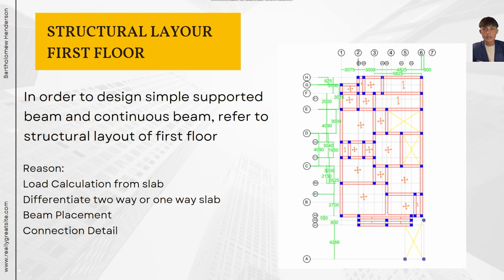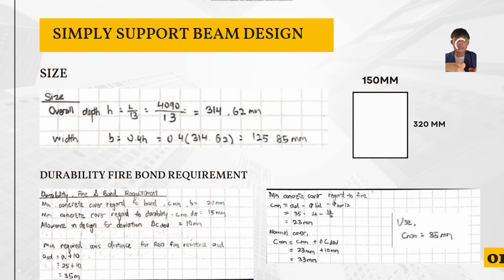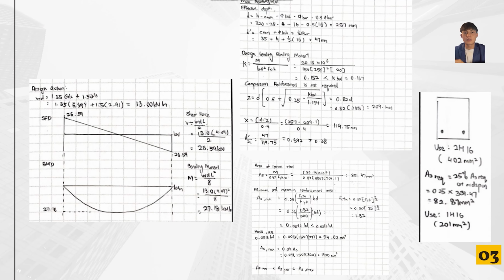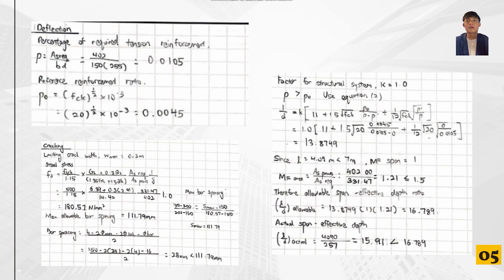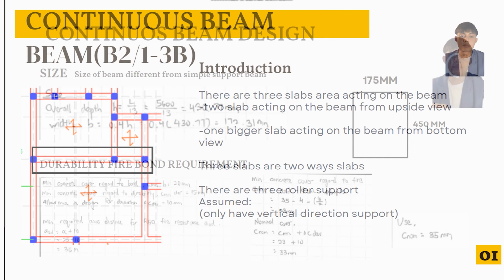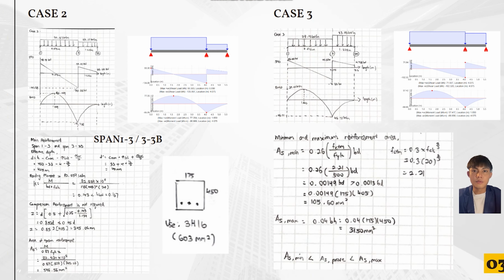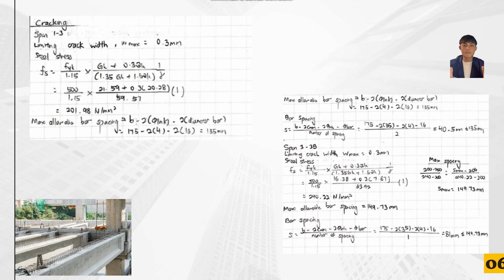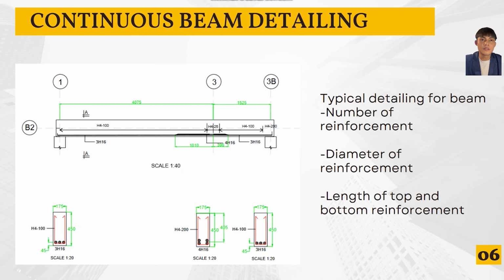Video Presentation: Structural Design Group 5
BFC34702 Structural Design
S8
Y2S2 23/24